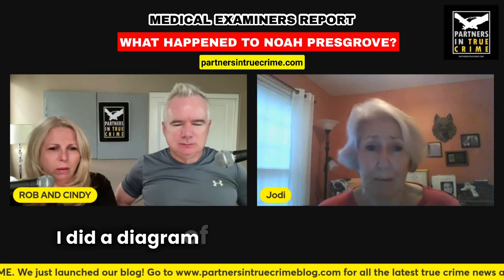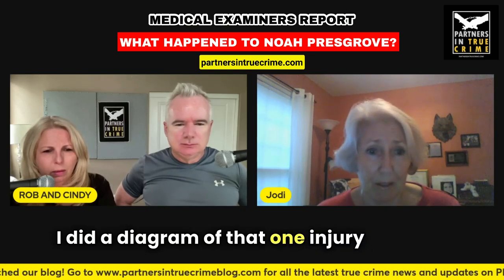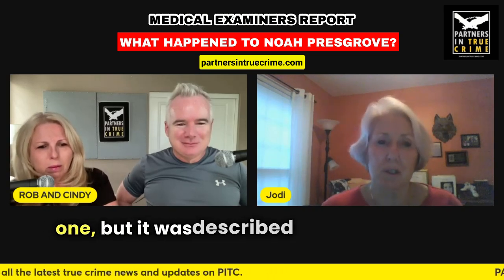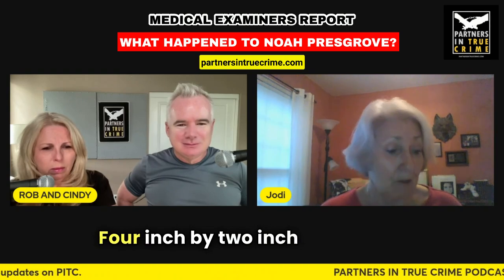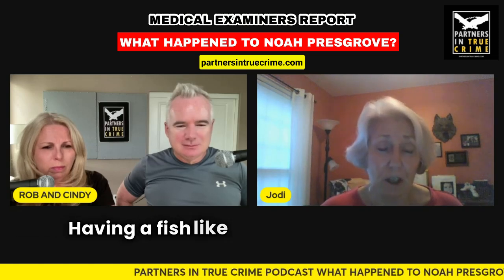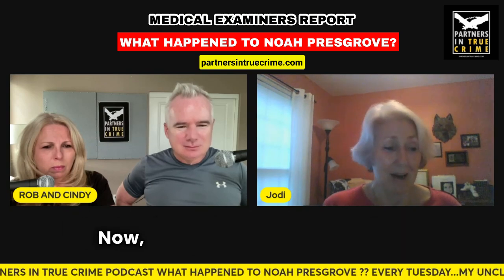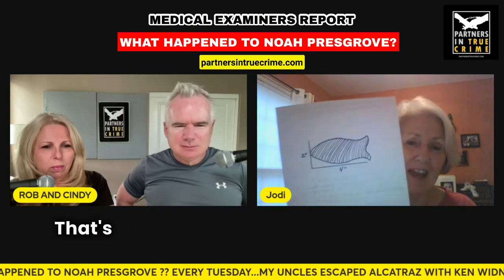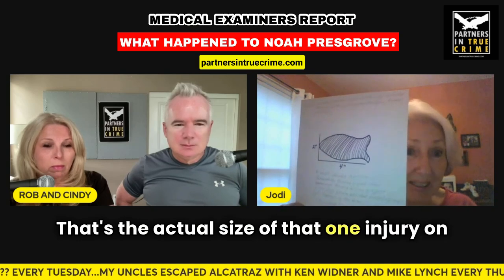WHAT HAPPENED TO NOAH PRESGROVE? EP. 4 PROMO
30 YEAR LAW ENFORCEMENT VETERAN AND DEPUTY CORONER GOES OVER THE RECENTLY RELEASE MEDICAL EXAMINERS REPORT ON NOAH PRESGROVE'S DEATH.